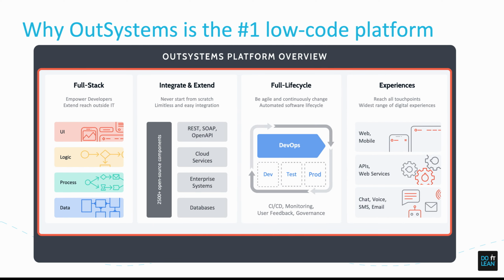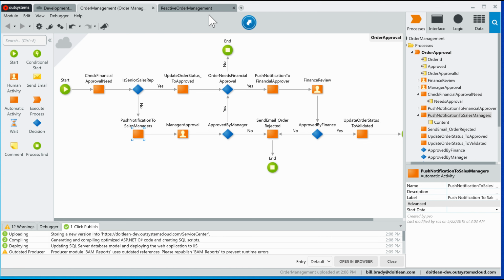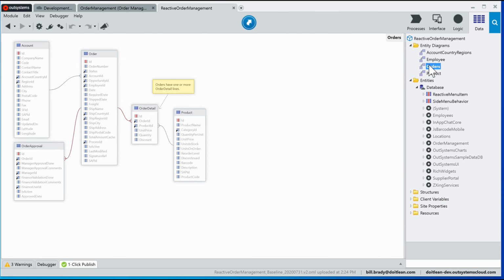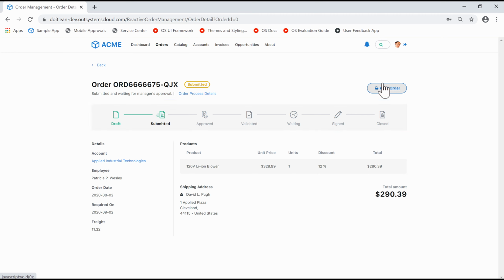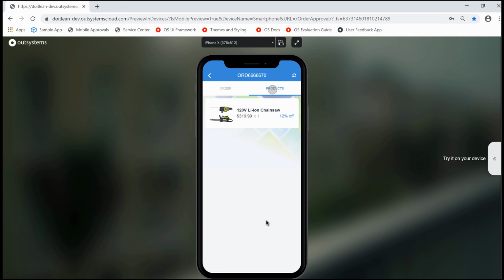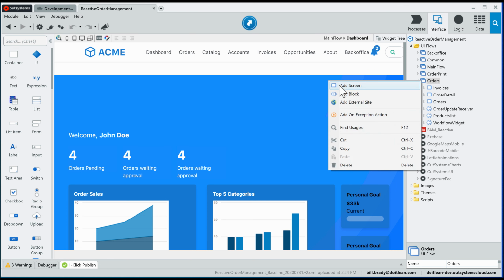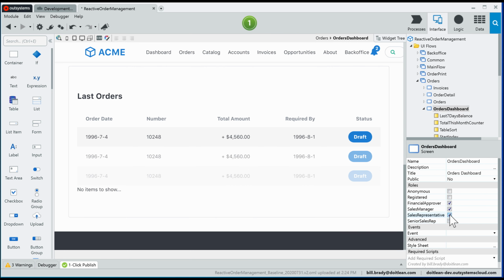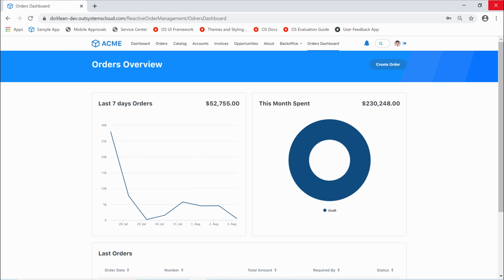OutSystems Demonstration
How to use OutSystems Platform to build and change applications.